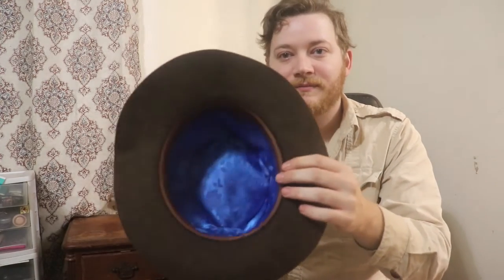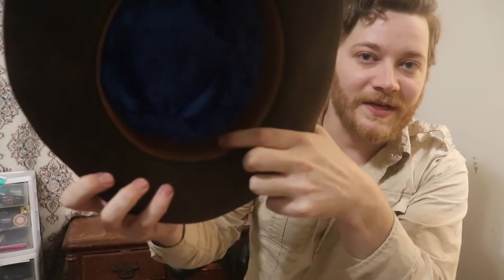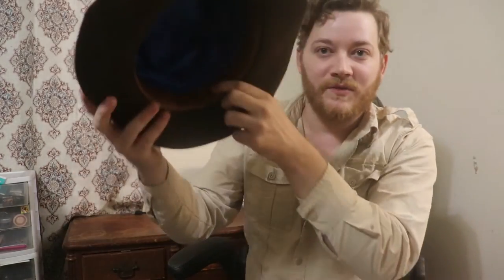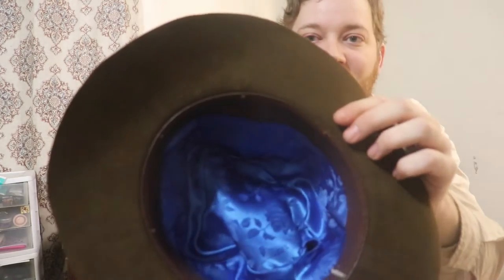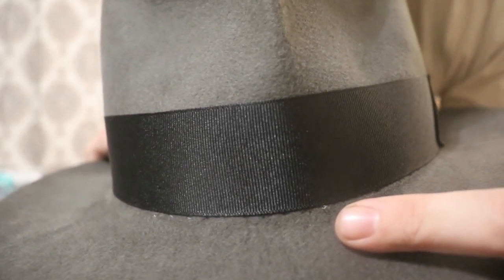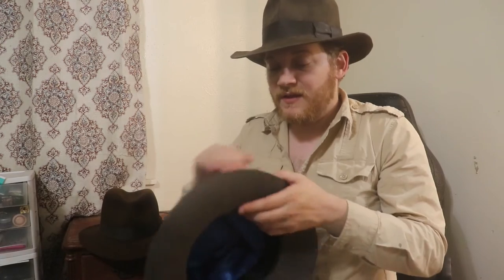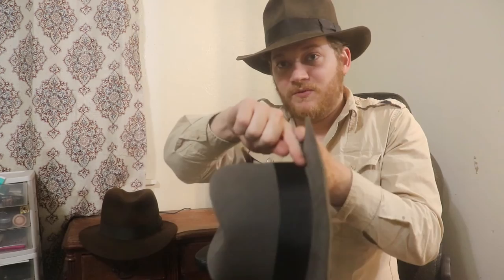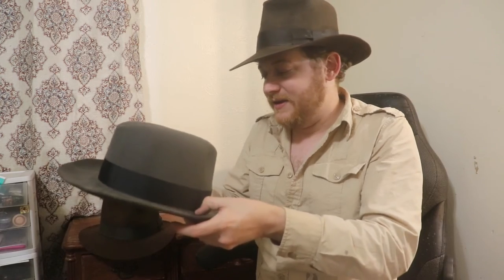My Indiana Jones Hat Collection (2022)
Today I wanted to share all of the hats I currently have in my Indiana Jones collection.  The Indiana Jones fedora has a lot of personal meaning for me and it's a pleasure to share them with you.
Basic Raiders fedora.
Basic Temple fedora.
Basic Crystal Skull fedora.
Grey Clipper Raiders fedora.